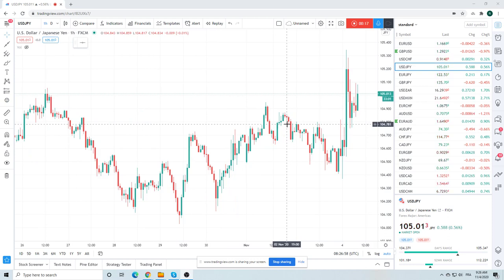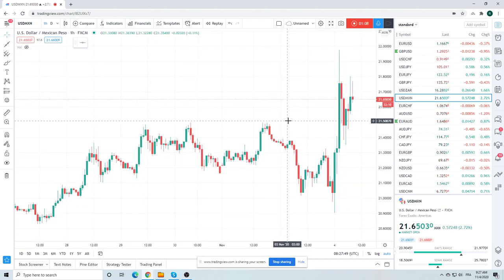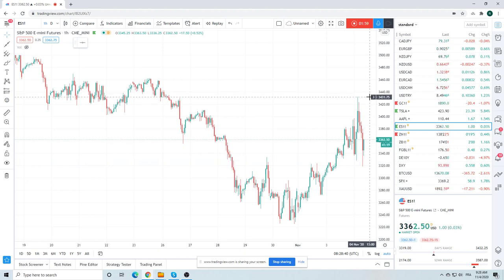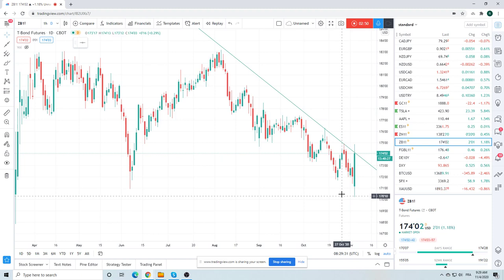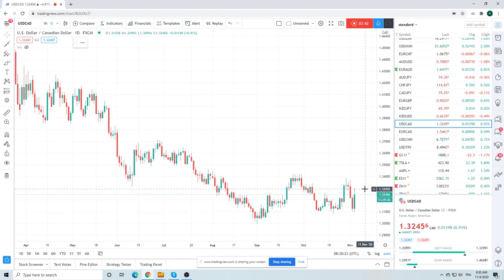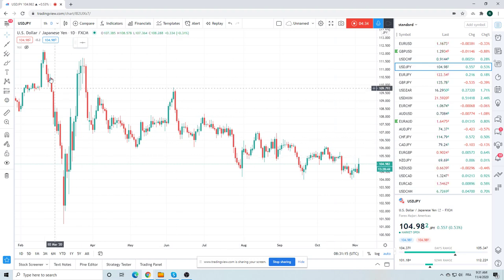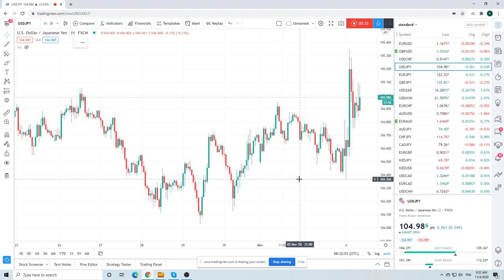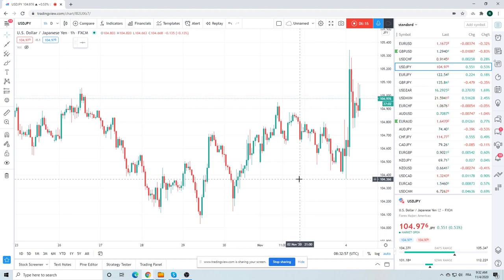FOREX TRADING Morning Call Nov 4th (election results) an institutional view for individual traders